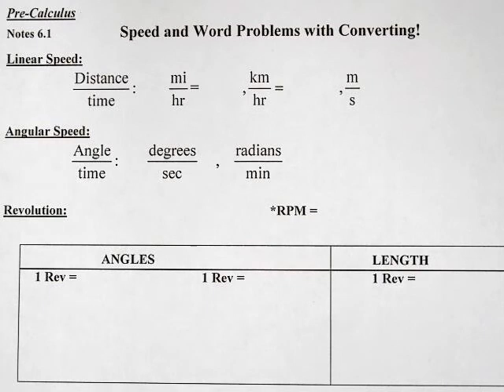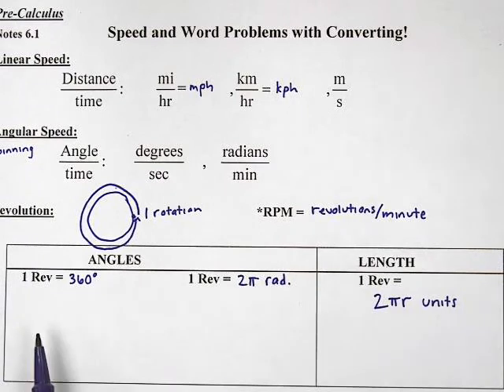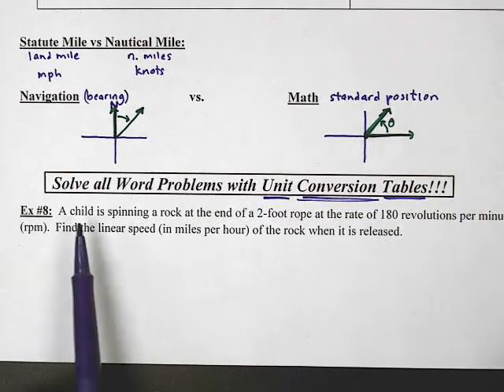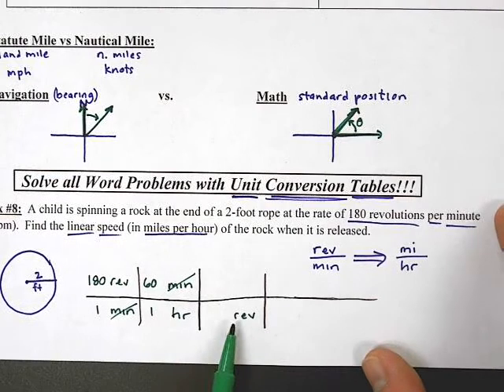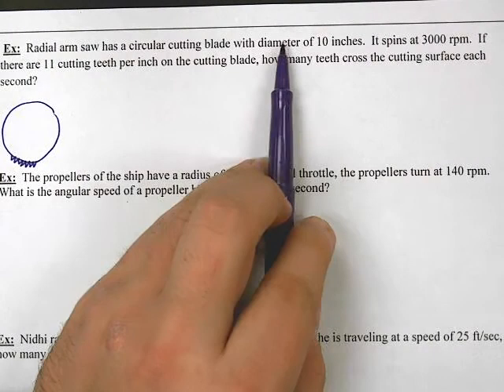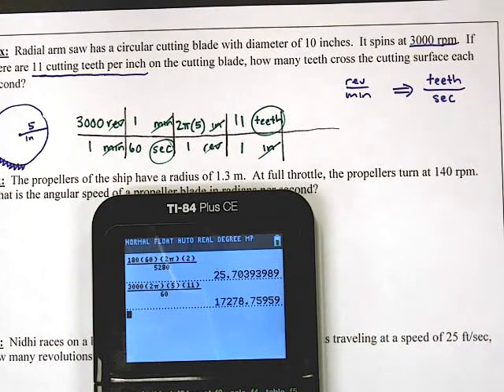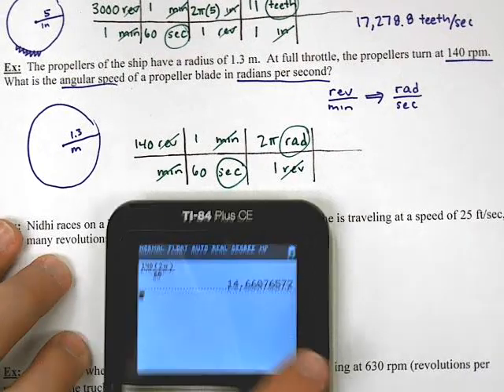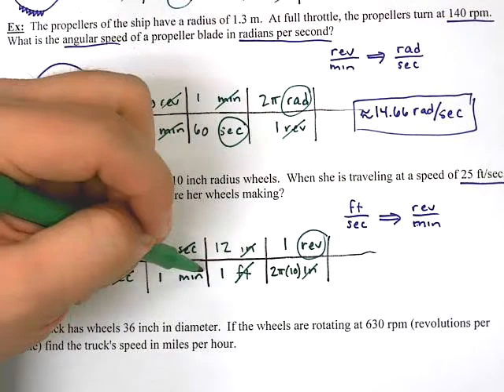Section 6.1 - Speed and Word Problems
Today, we focus on solving word problems involving linear/angular speed conversions